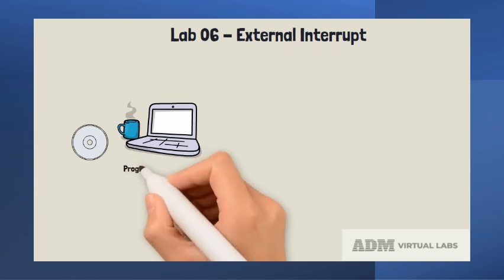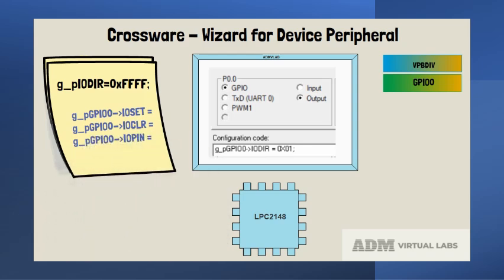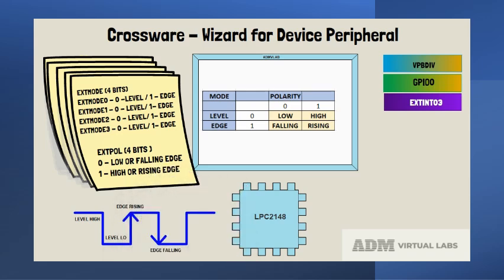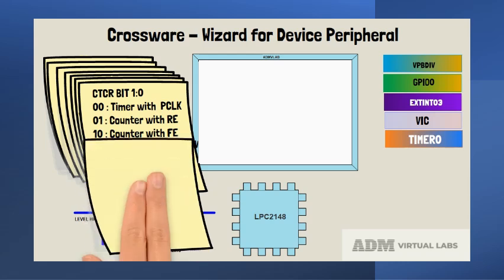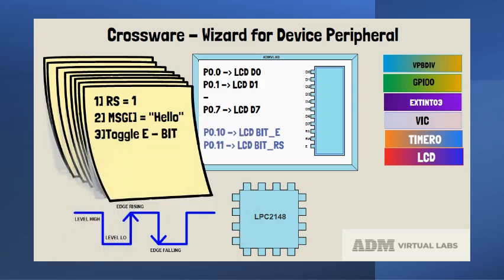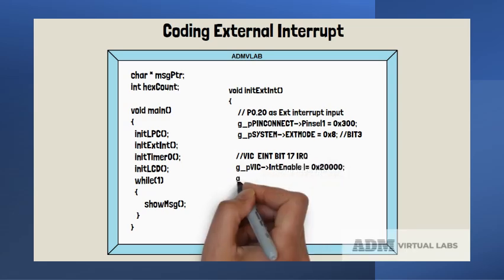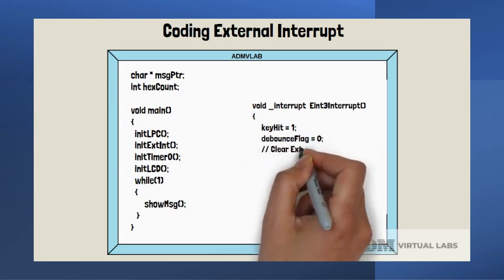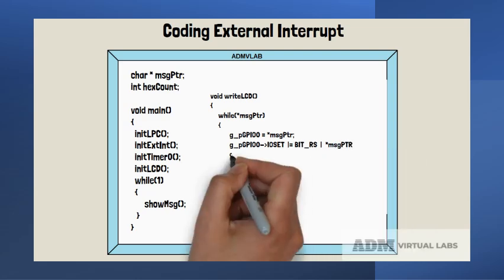AVL 08: Embedded Peripherals Made Easy with Crossware Wizard as an Automatic Code Generator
ADM Virtual Lab: This video explains the built-in peripherals available in embedded microcontrollers and shows how to use the Crossware compiler wizard to generate the required code automatically. It covers how peripherals such as GPIO, timers, ADC, DAC, PWM, UART, and interrupts can be configured through the wizard instead of writing all register code manually. Viewers will gain a clear understanding of how embedded hardware features are accessed from software and how compiler tools simplify peripheral setup and code development.

What you will learn:
1. Built-in embedded peripherals and their purpose.
2. How Crossware wizard helps generate peripheral code.
3. Basic workflow for configuration and code generation.
4. How software controls hardware registers and I/O functions.
5. Practical steps for faster embedded development.